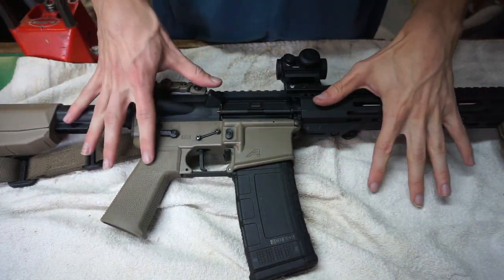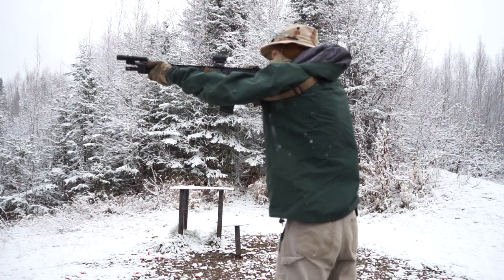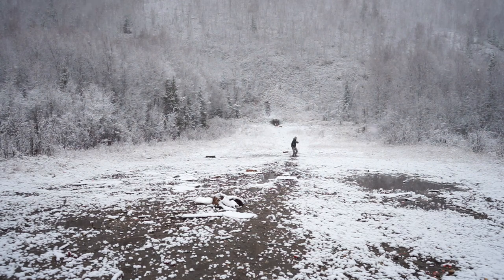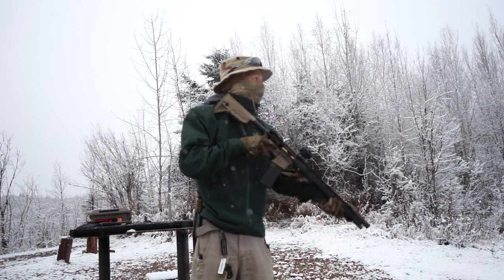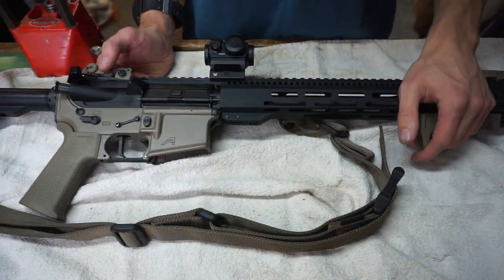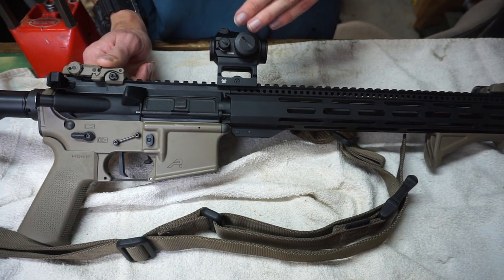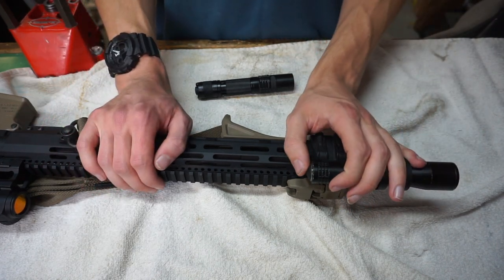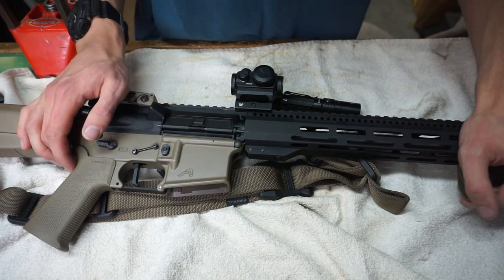How To Setup an AR-15 for Home Defense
That's right, we're making this one bold! As more and more self-defense footage is released to the public, we are beginning to see how often AR-15 style rifles are being used to drive of invaders, usually with there being several assailants. This being said, if you were to find yourself in a similar situation, here are the best attachments you can equip your AR with to ensure its best use.

Containers:
Kits: